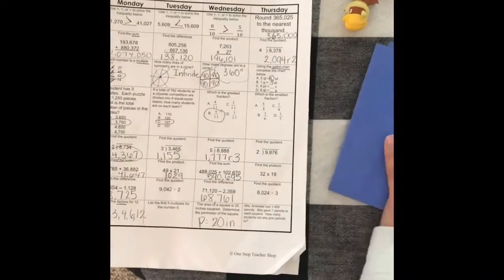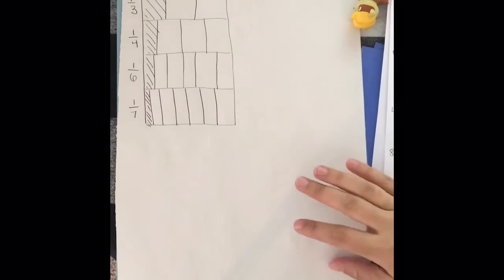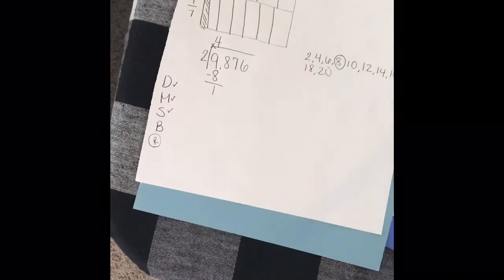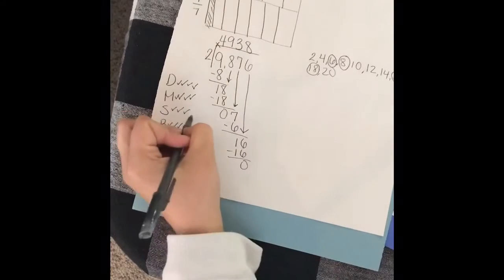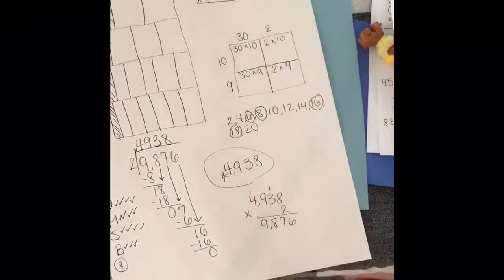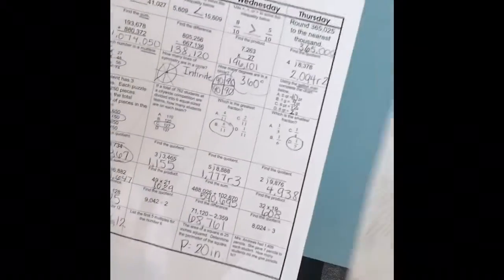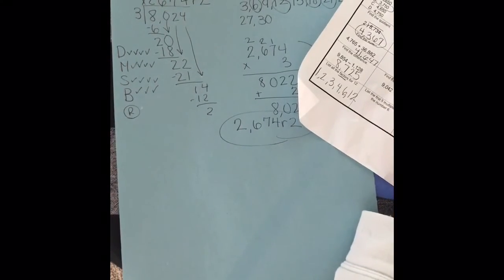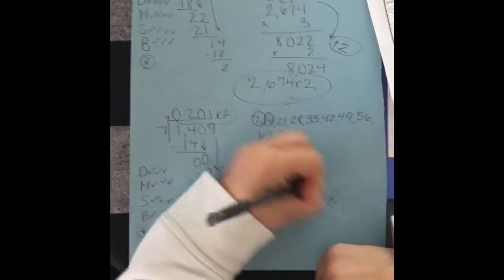Thursday Math Video 4-2